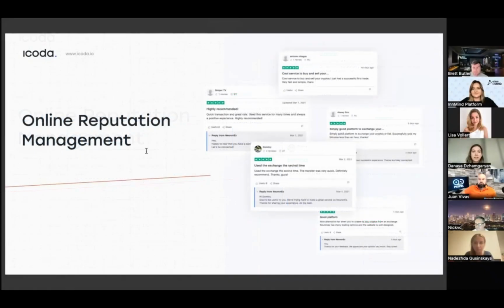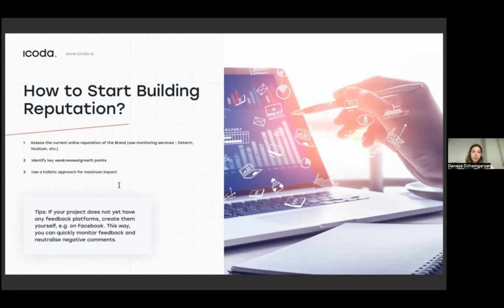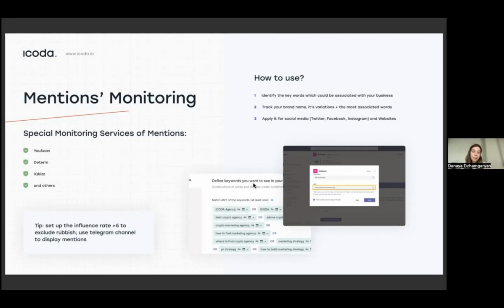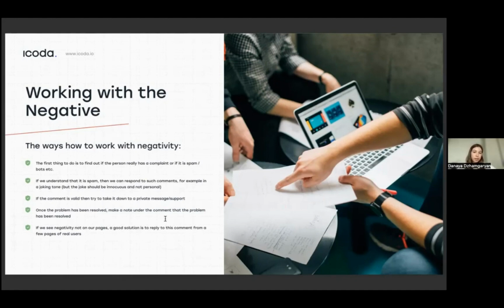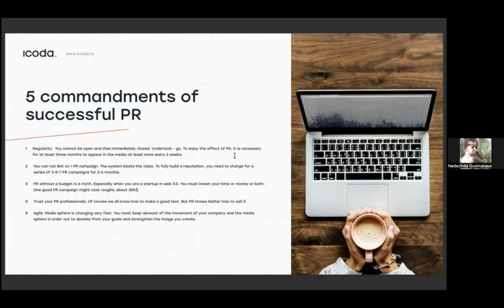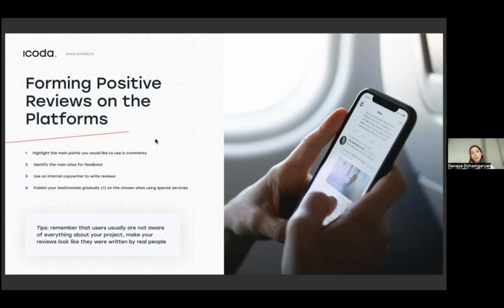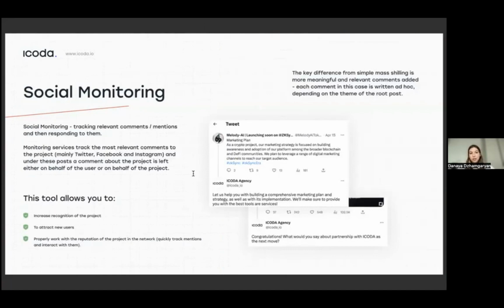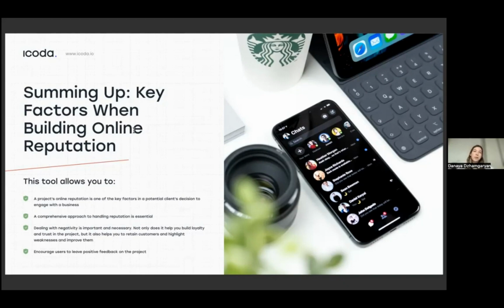Online Reputation Management With ICODA - Workshop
Are you a startup in the Web3 space looking to build a positive online reputation? Look no further! The ICODA team recently shared their top strategies for achieving just that in a recent InnMind Accelerate workshop. From monitoring brand mentions to creating positive feedback on websites and conducting SERM, these tips are essential for boosting your business's credibility and connecting with your target audience. Don't miss out on this valuable information - check out this video now!